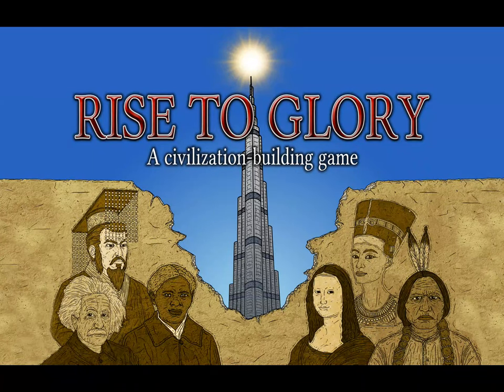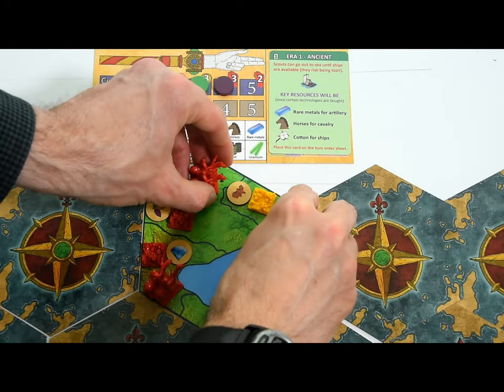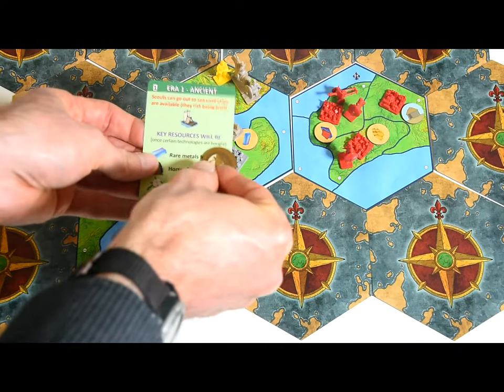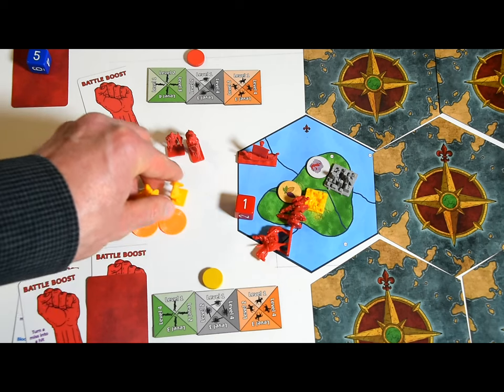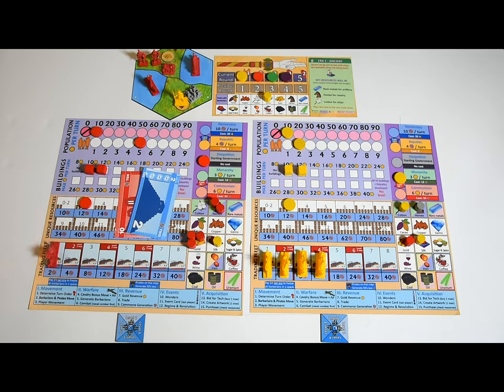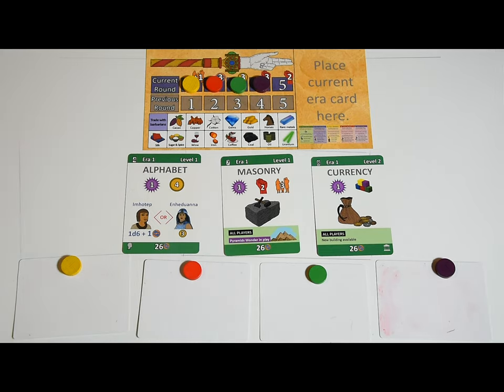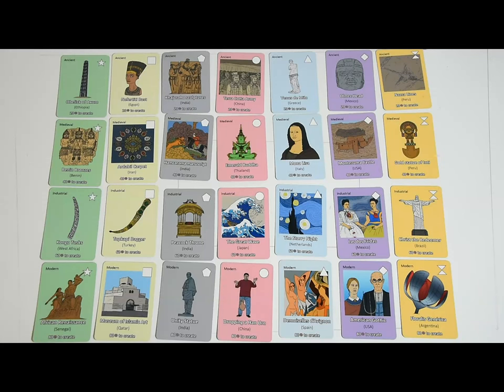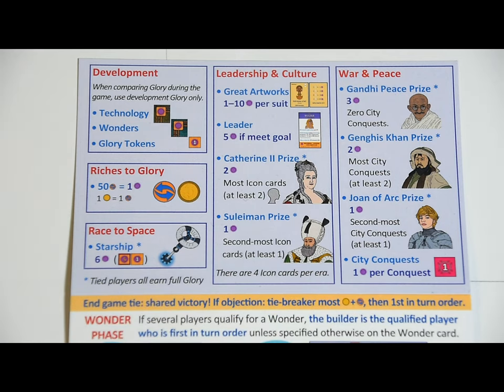How to Play "Rise to Glory," a civilization-building board game (condensed version)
Condensed video for players not setting up the game. for the full video (which included setup, longer examples, combat alliances, and nuclear warfare).
Learn how to play Rise to Glory, a civilization-building board game in which players explore a random map and compete to earn the most glory by researching technologies, building wonders, conquering cities, acquiring great artworks, and launching a starship.

Players bid for technologies, trade resources and buildings, and pay each other royalties to build units. They can wage war and join forces against other players, barbarians, or pirates.

What makes Rise to Glory different and unique?
• Epic feel as players develop technologies and deploy big armies.
• Random map that players gradually unveil and explore.
• Straightforward mechanics (minimal fuss, maximum fun!).
• Extensive player interactions (bidding, trading, fighting...).
• Balanced game system that keeps all players engaged (no elimination).
• Barbarians & pirates to spice things up—hordes can be unleashed!
• Player differentiation with leaders, wonders, unit levels...
• Engaging combat system with surprise attacks and boosts.
• Random events that can be player-specific or affect all players.
• Extensively play-tested over many years.

Please note that this video was created with a prototype game. The final components (particularly the plastic units) may look different in the production version.

Introduction - 00:00
Phase 01: Determine Turn Order - 0:20
Phase 03: Player Movement - 1:22
Phase 04: Cavalry Bonus Movement + Assign Aircraft - 5:19
Phase 05: Generate Barbarians - 5:58
Phase 02: Barbarian & Pirate Movement - 6:51
Phase 06: Combat - 8:39
Phase 07: Gold Revenue - 14:50
Phase 08: Trade - 15:15
Phase 09: Commerce Generation - 16:19
Phase 10: Wonders of the World - 17:21
Phase 11: Event Card - 18:27
Phase 12: Regime & Revolution! - 19:10
Phase 13: Bid for Technology - 20:23
Phase 14: Create Great Artworks - 25:17
Phase 15: Purchase - 25:46
End Game - 28:40

This video was created by Rise to Glory's designer, Amaury Laporte.